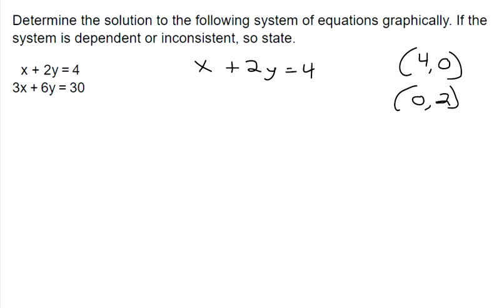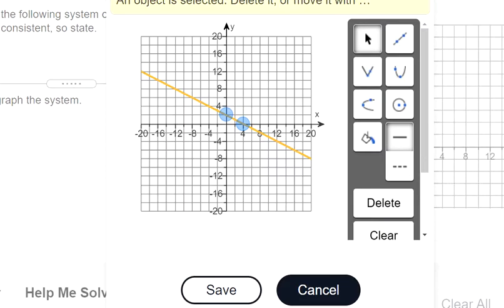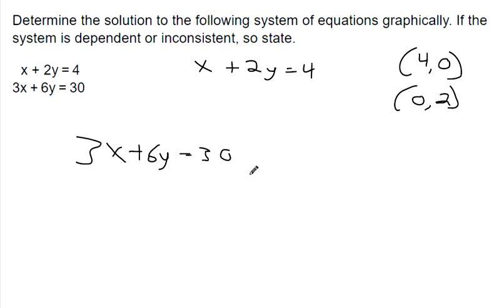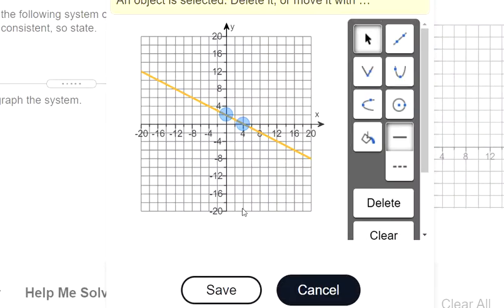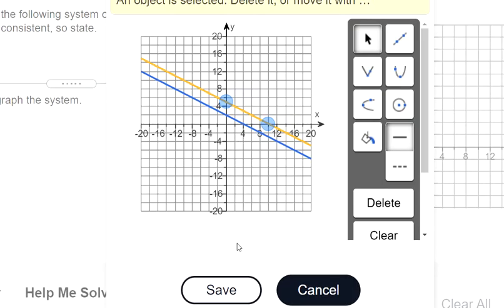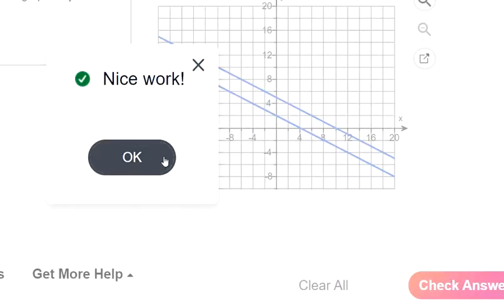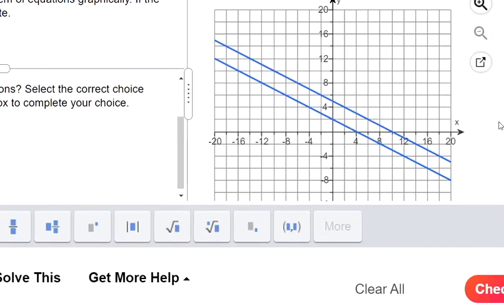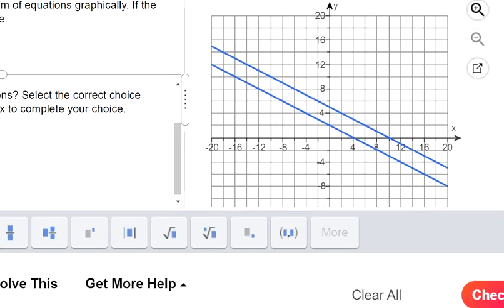Determine the solution to a system of equations graphically, or say dependent, inconsistent.